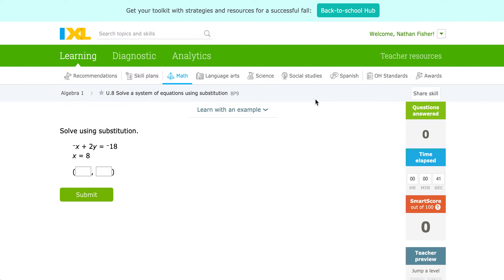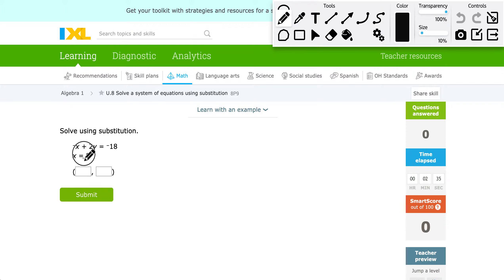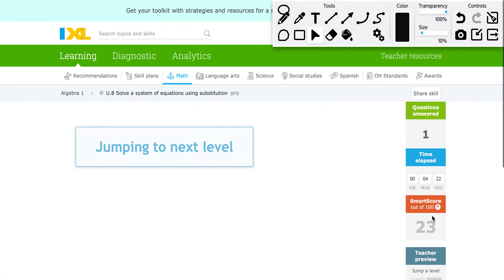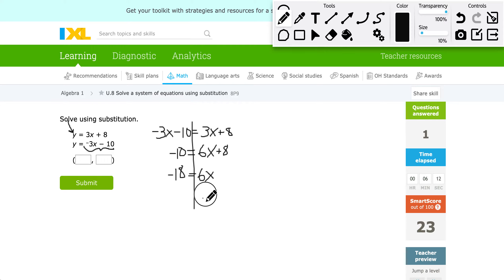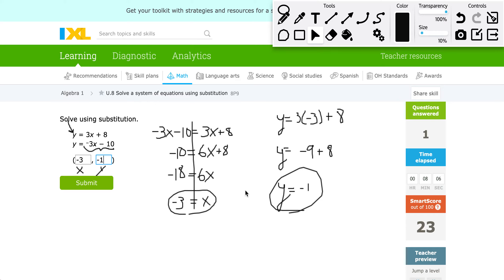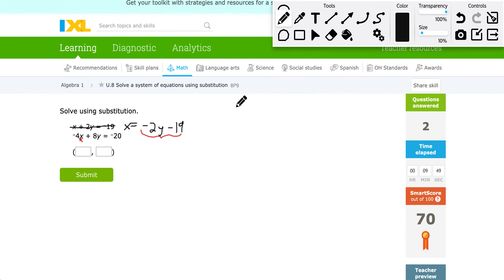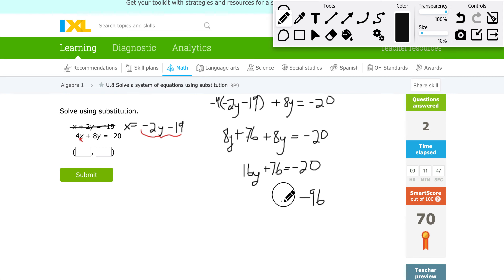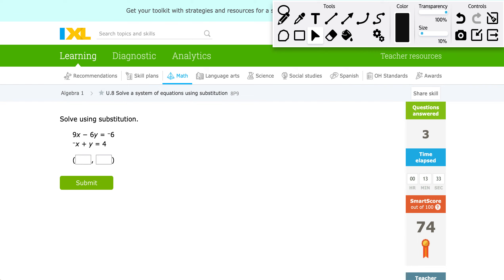Algebra 1: 6-2 Systems of Equations with Substitution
How to solve multiple equations by substituting.